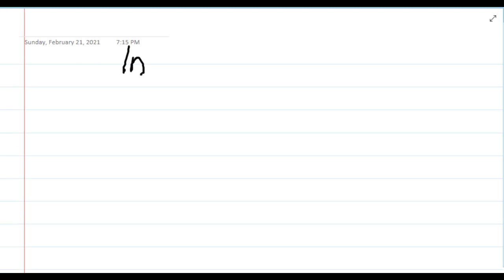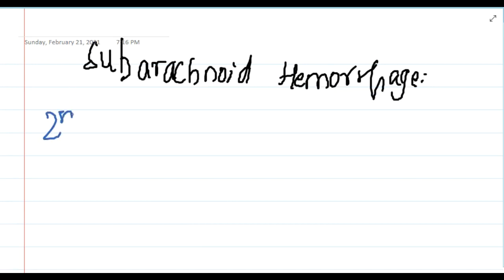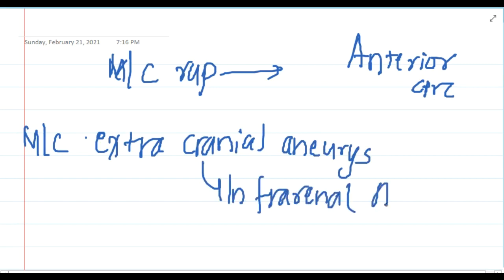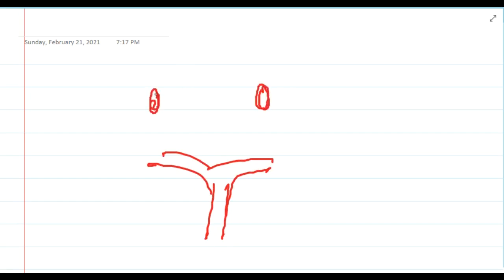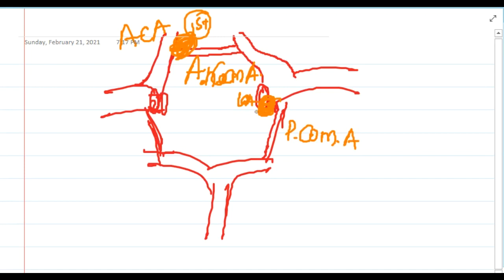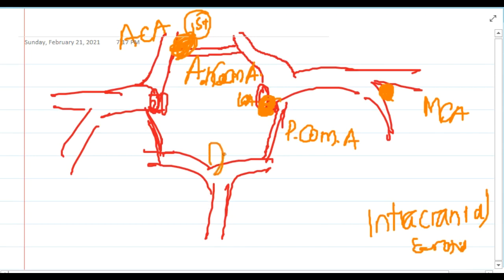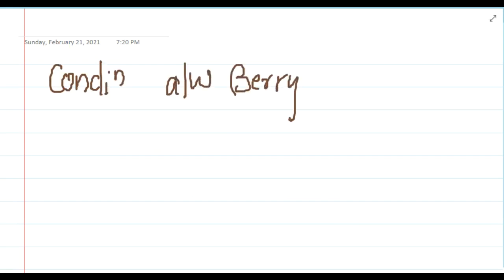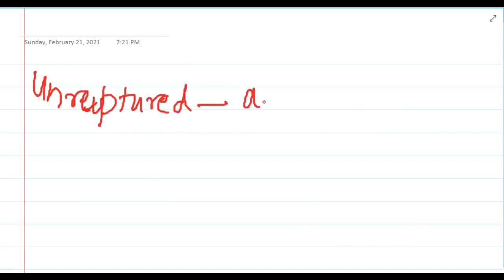intracerebral hemorrhage mp4 || Surgery